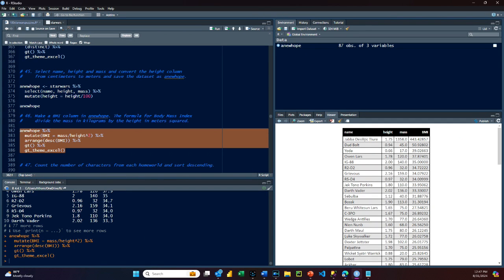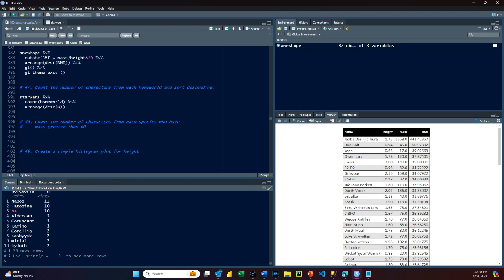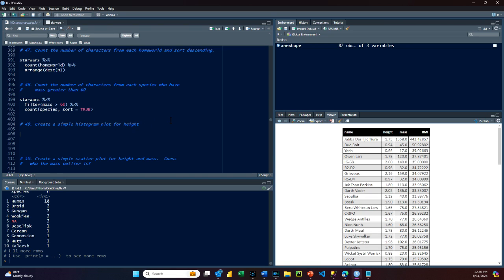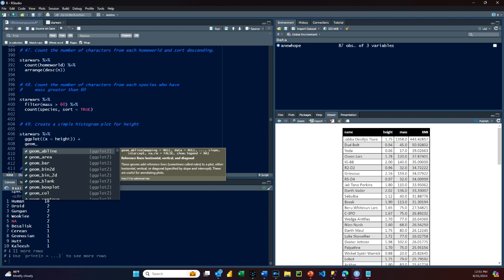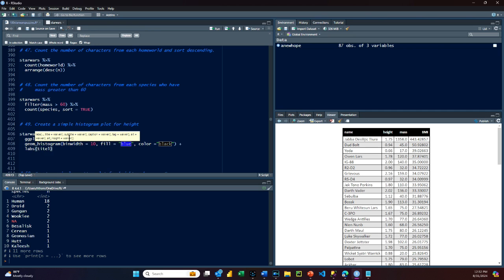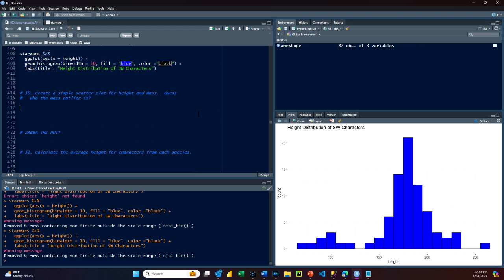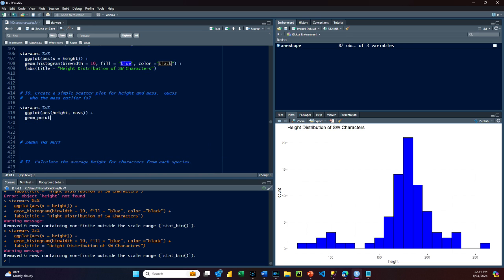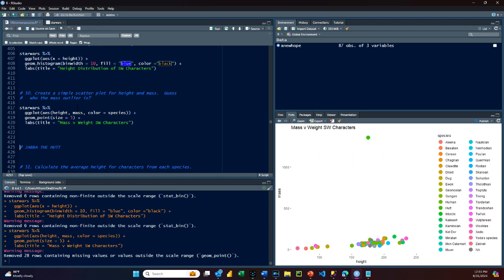R Wars: 100 tidyverse Puzzles 47 - 50 count & Intro to ggplot